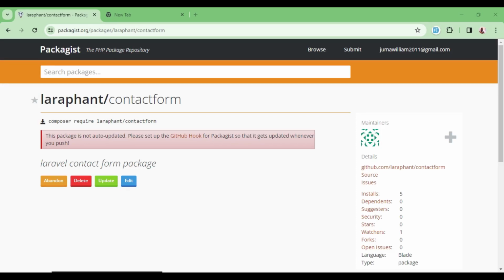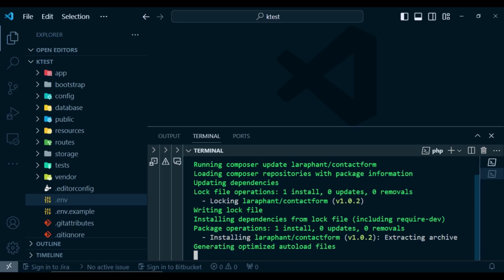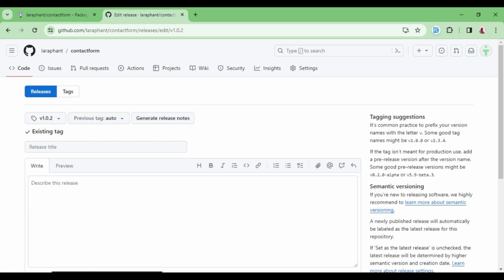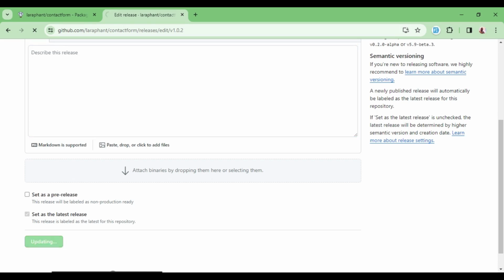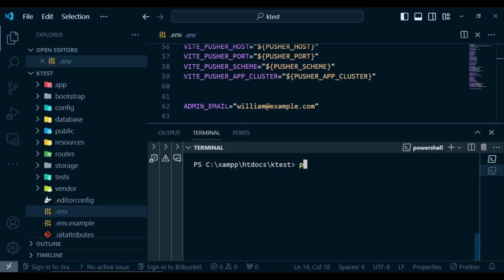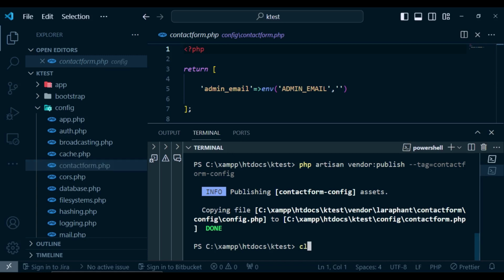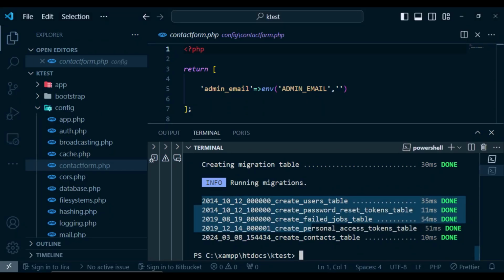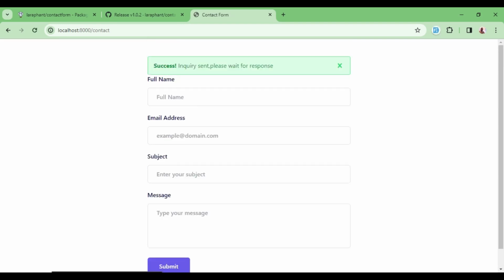Using our package in a new Laravel application | how to create a Laravel Package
In this episode we will install and use our package in a new laravel application just to test and affirm that everything is working well.